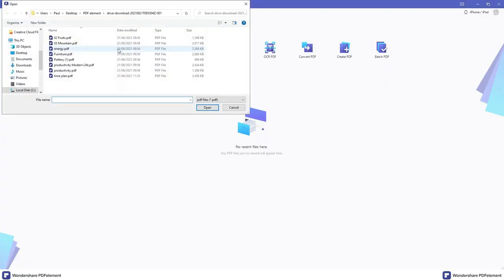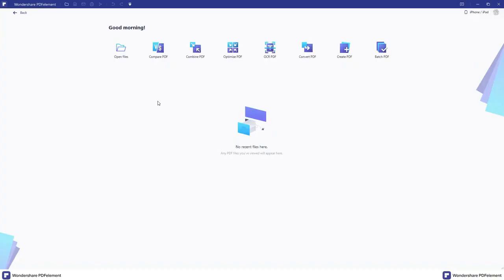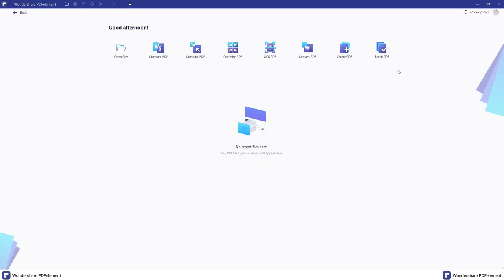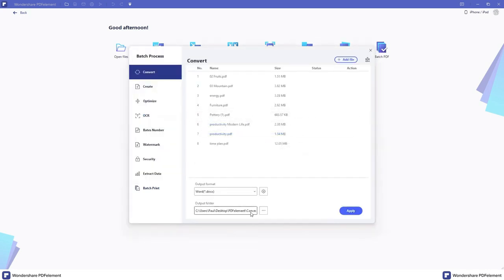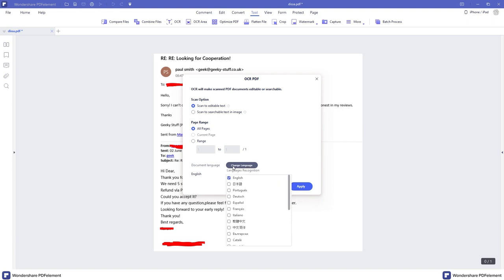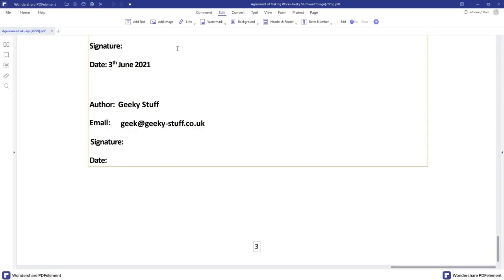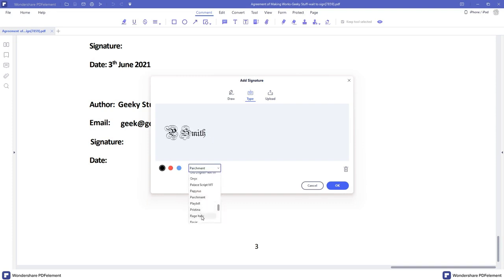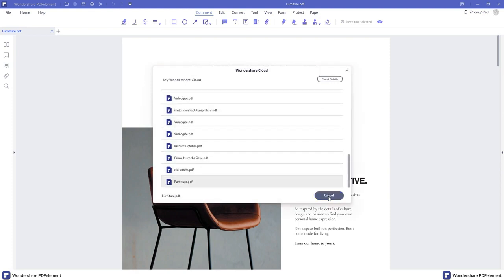Top 5 PDFelement 8 Features from@GeekyStuff | Best PDF Editor with Powerful Functions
What features PDFelement have? Let's slide along with Geeky Stuff on the Top 5 features of PDFelement.

This video is about influencer's opinions o PDFelement. If you need more help, please check